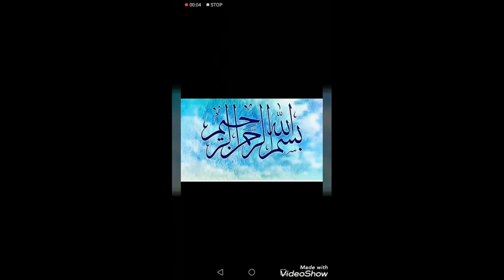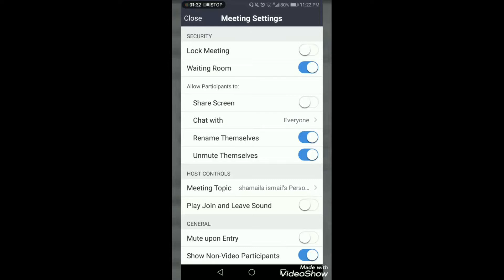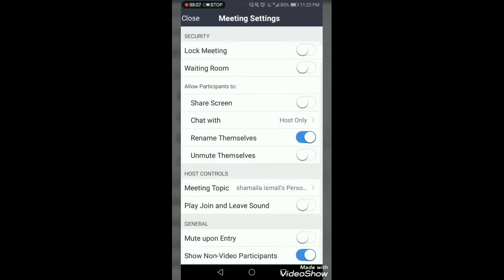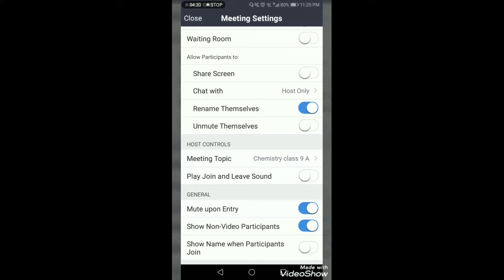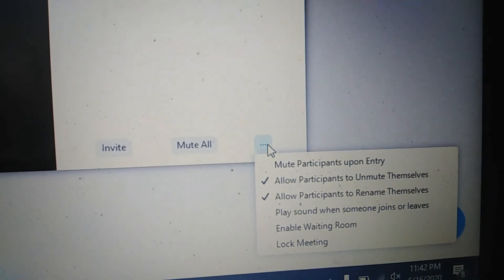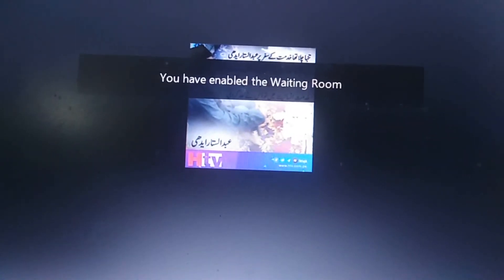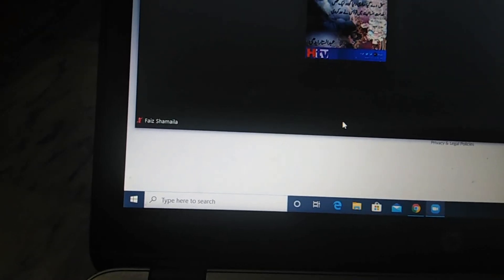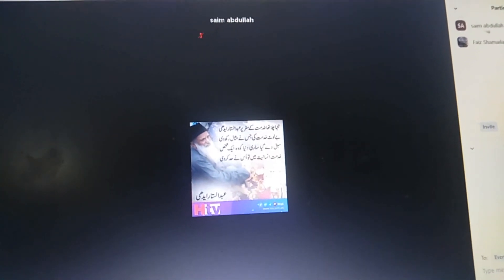How to manage zOOm_online class settings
This video helps you to personalize your meeting according to your will by handeling follow features chat, screen share, waiting_Room, mute_un mute settings